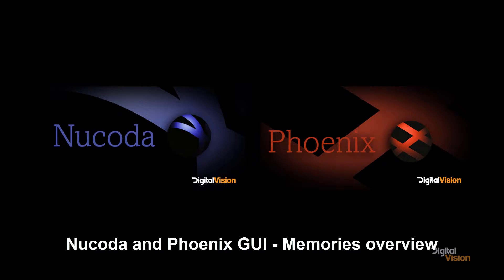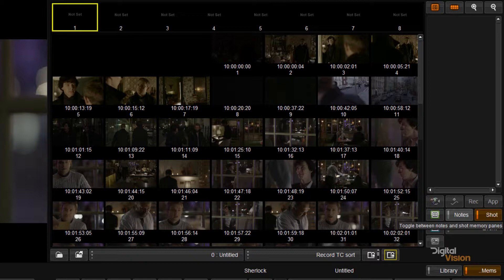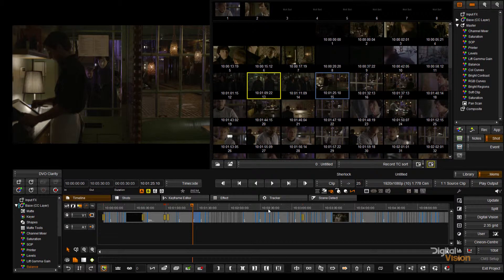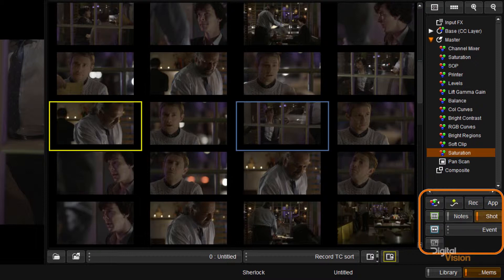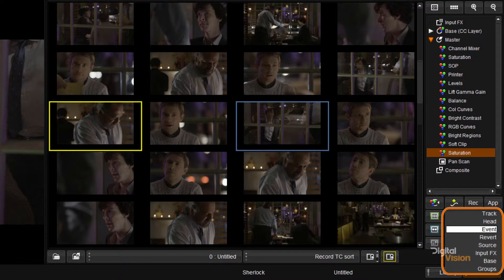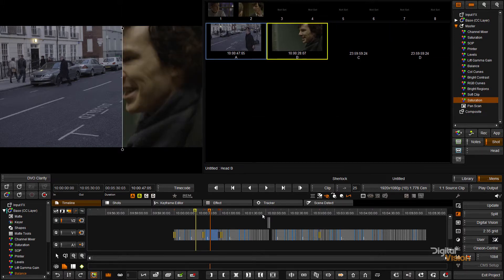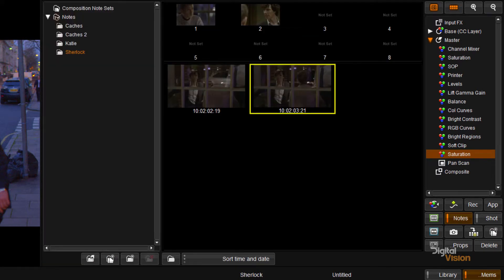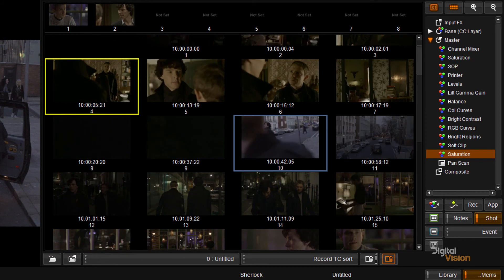Nucoda and Phoenix GUI - Memories Overview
Overview of the Memories function in Nucoda and Phoenix 2014.2